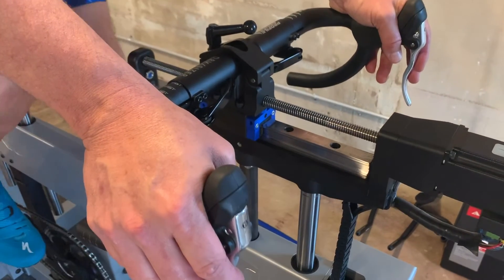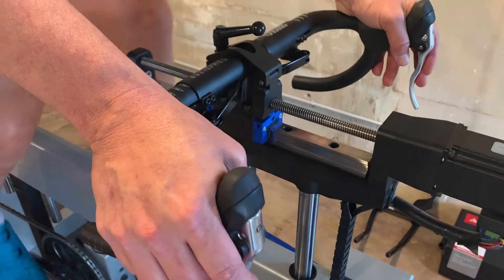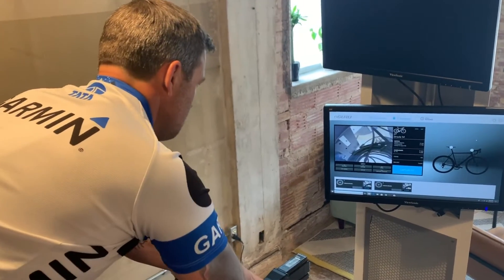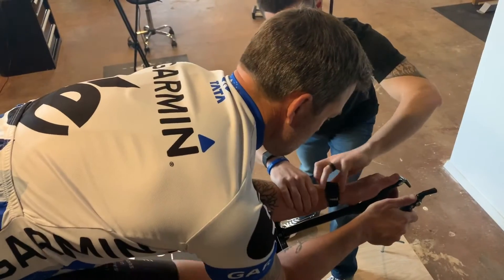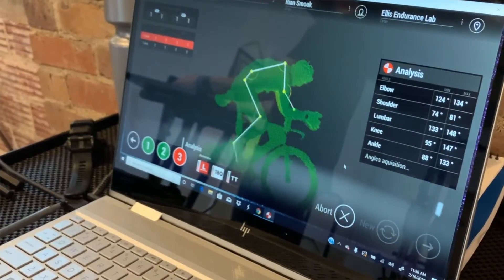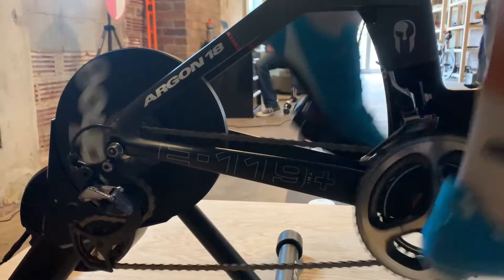Ellis Endurance Lab